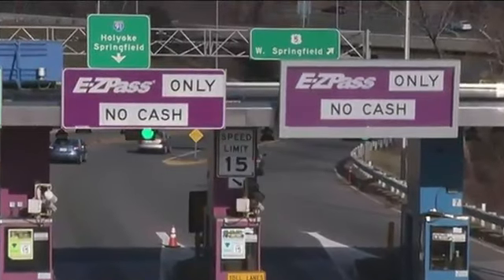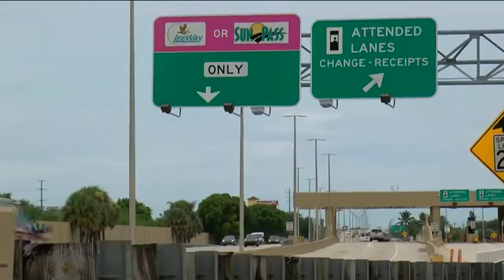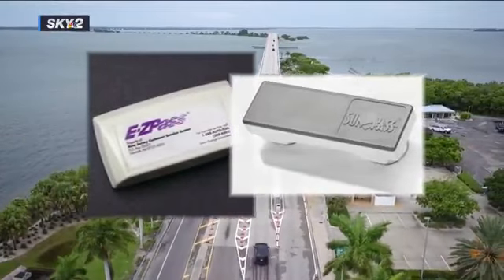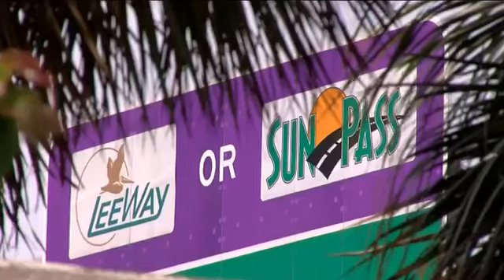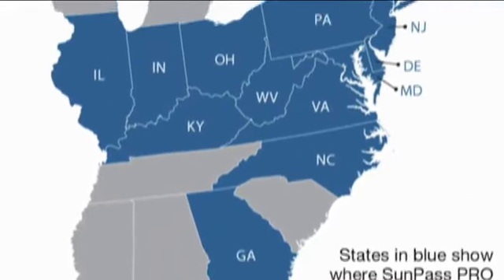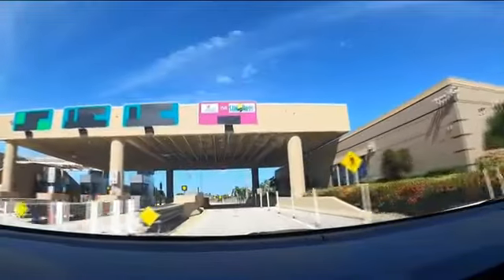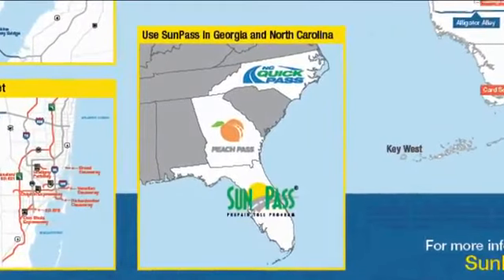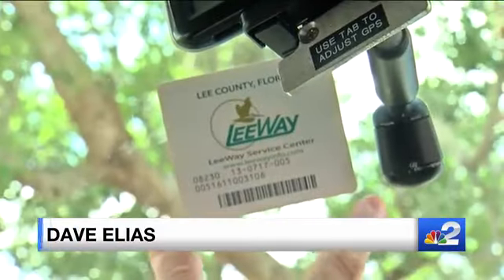SunPass offers new transponder that works in 12+ states